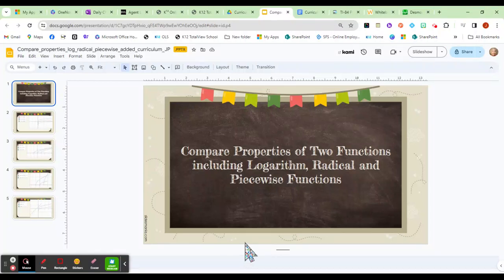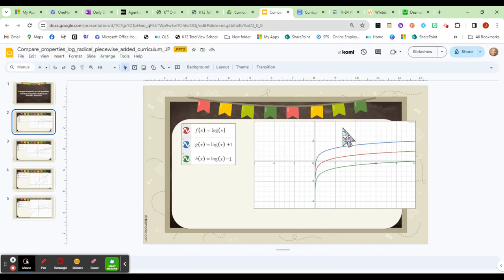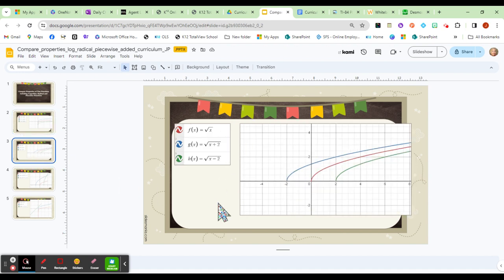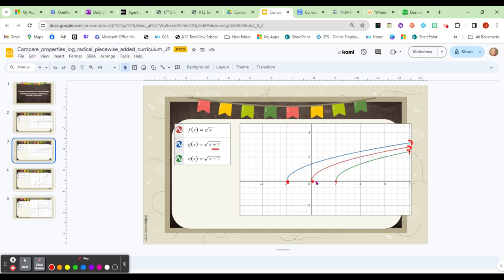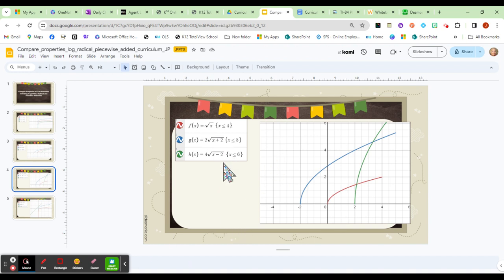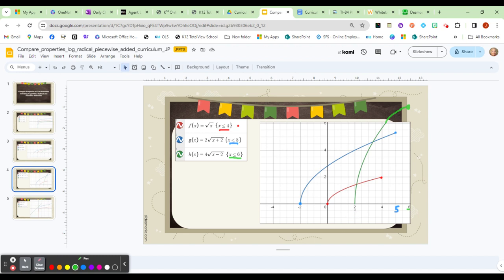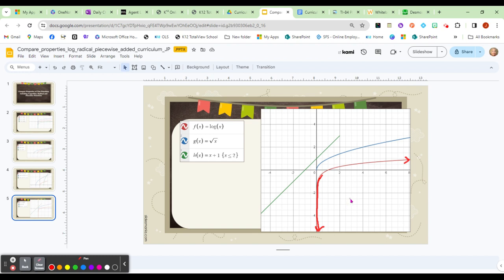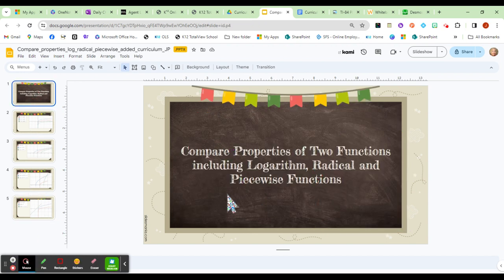compare properties log, radical, piecewise adding curiculum